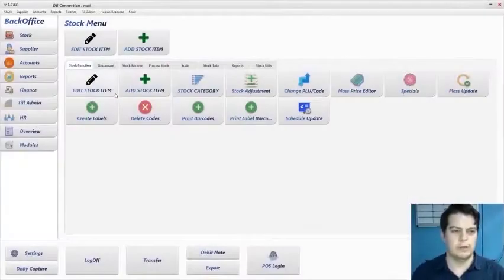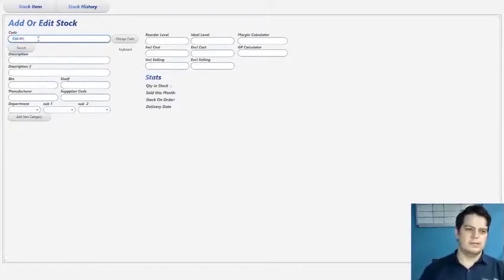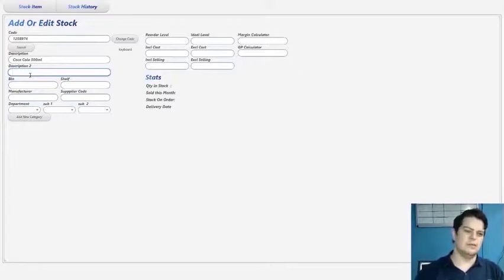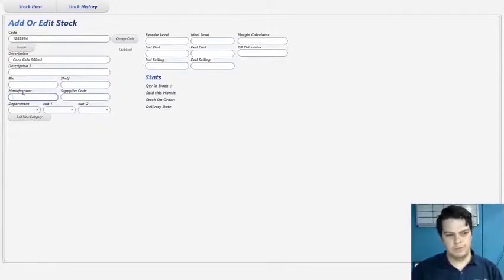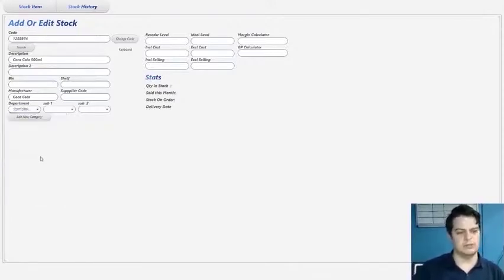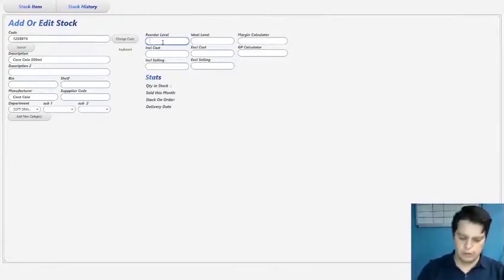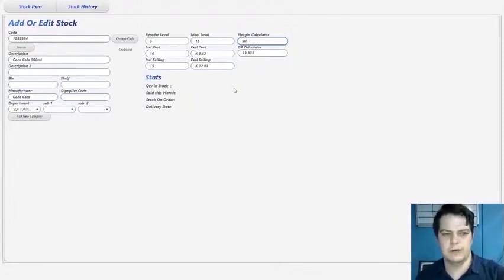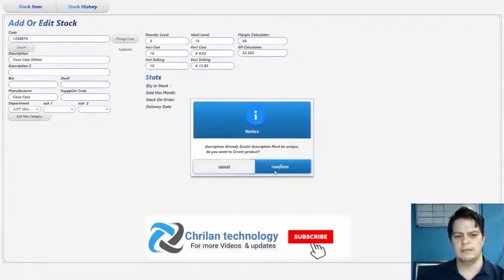How to Add (create) an Item in LYT-SOFT POS explained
This is a detailed video that will explain all the fields
on the add stock item screen that you need to know.

This video will show you what you need, what to do step by step.